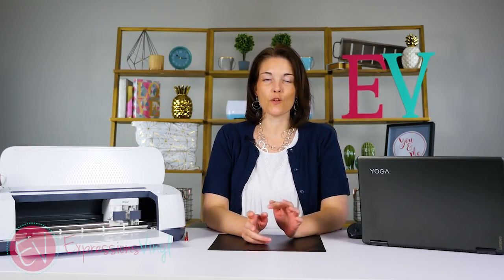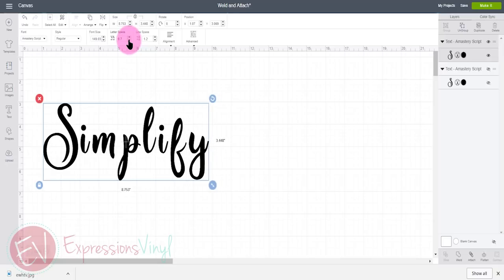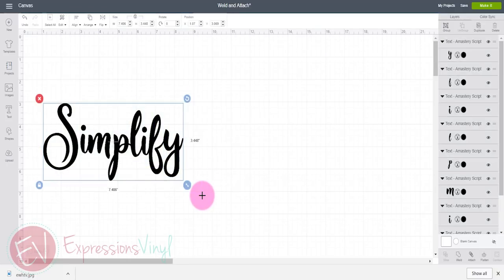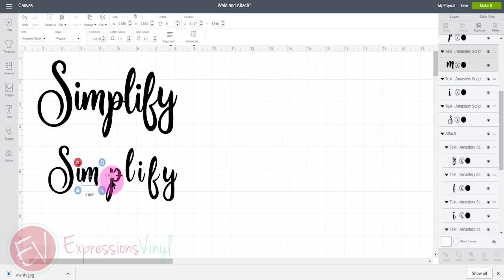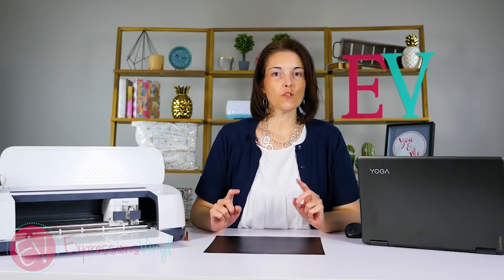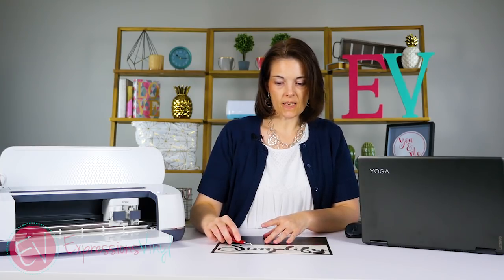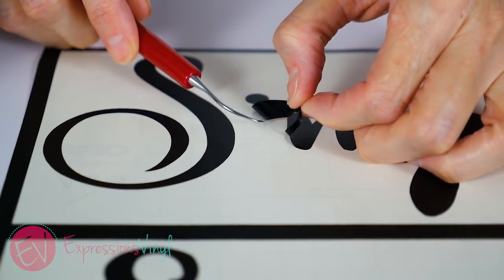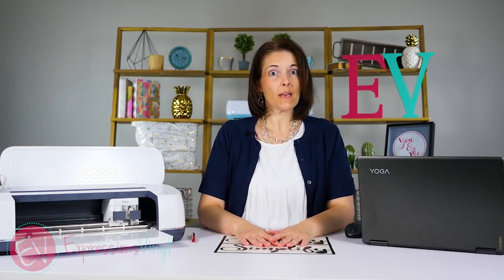What's the difference between Weld and Attach in Cricut Design Space?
Do you have a Cricut machine and use Design Space?  There are so many different options and features in it that sometimes it can be a little confusing on which thing to use.

In this video we will walk through two different features that will make all the difference in your projects.  In Design Space there is a Weld and an Attach feature.  If you are using fonts and want all of your letters connected when you go to place your vinyl on your project then you will want to use the Weld feature.  This sill do exactly what it says, Weld them together.

If you have different images that you want in specific spots on your cutting mat to help with your alignment then you will want to use Attach.  Attach places them exactly where you attached them together.

Join us now to learn exactly how to use these fun features!  Then click here to find the vinyl we were using in this video